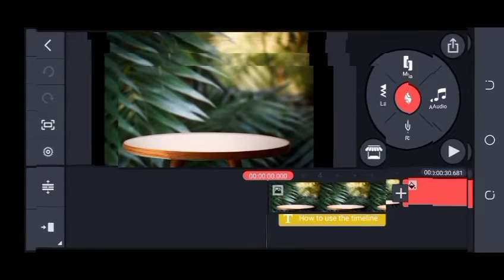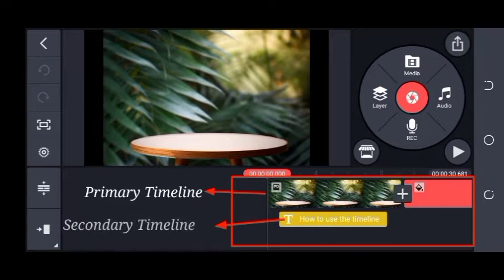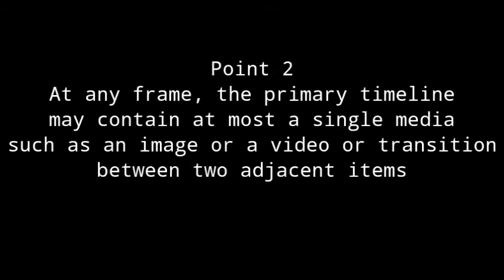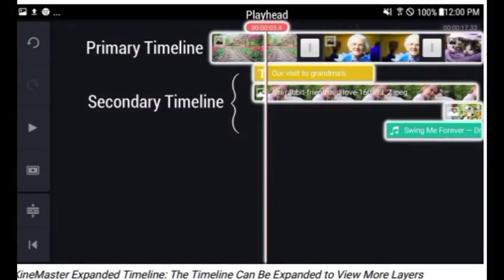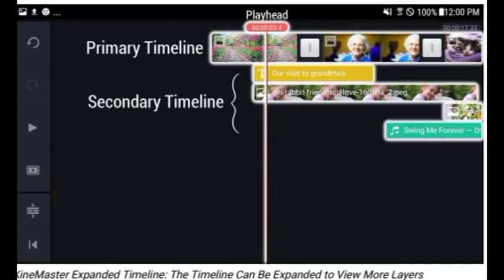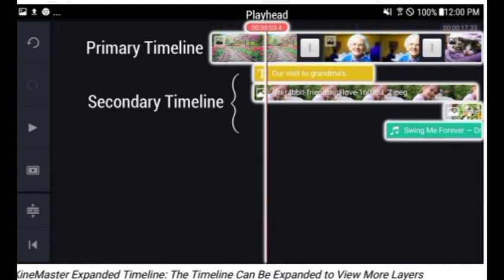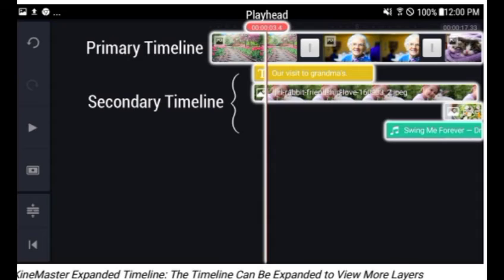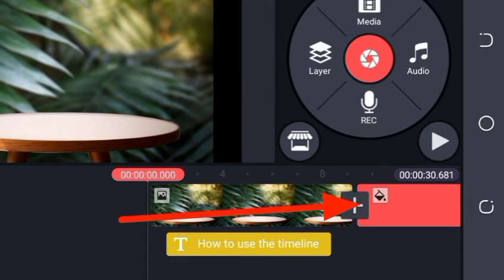04.How to use the Kinemaster Timeline _ Lesson 04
Full tutorials for Kinemaster users